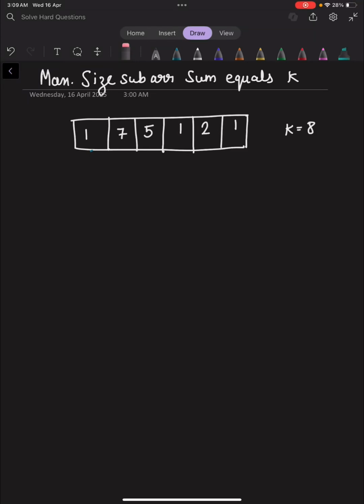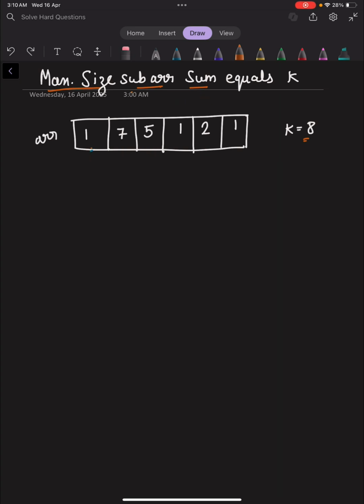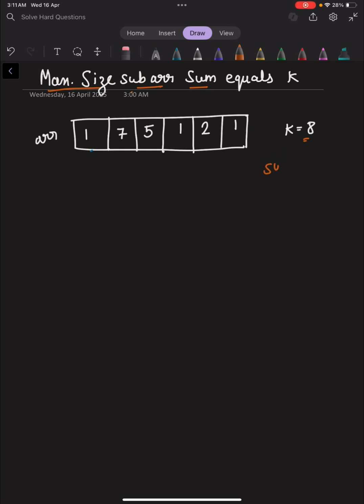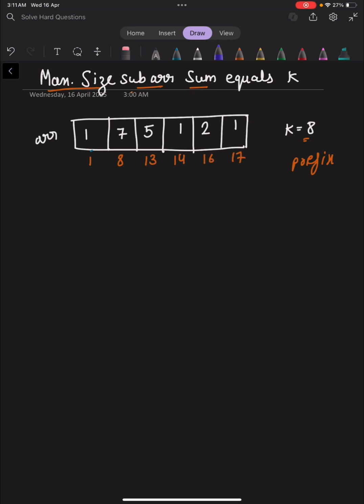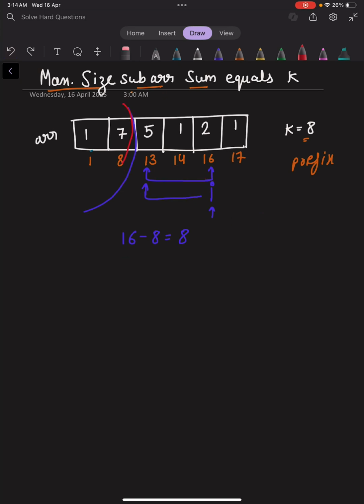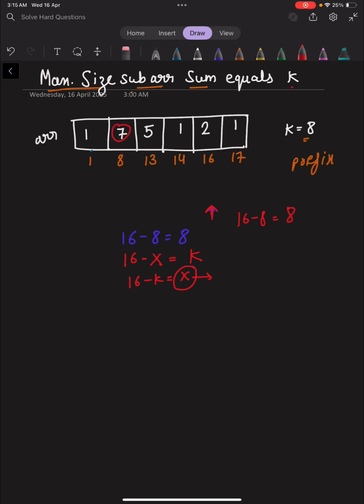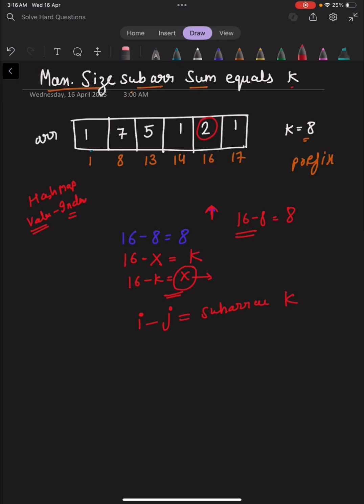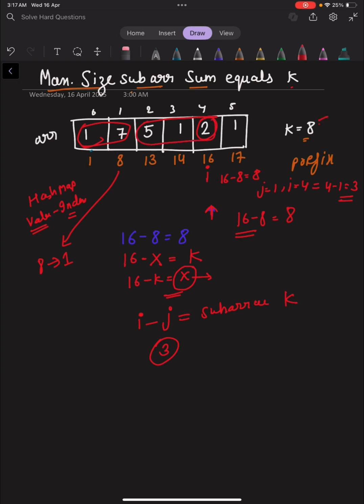Max size subarray sum equals K | Leetcode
Prefix sum